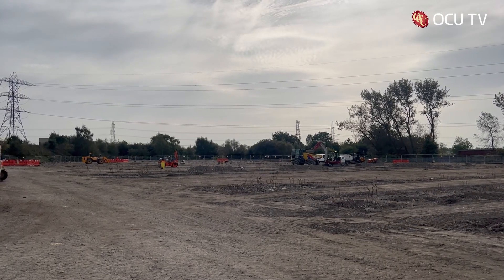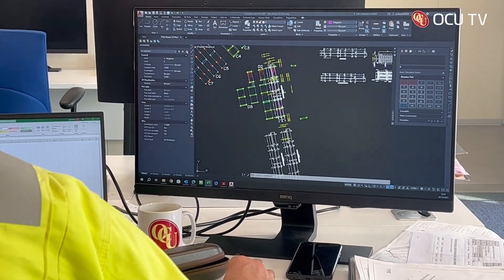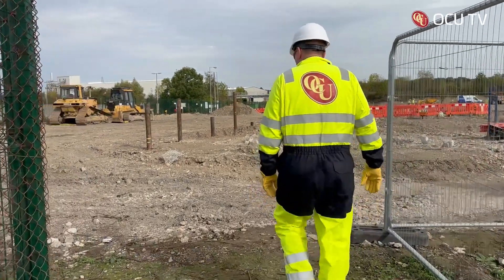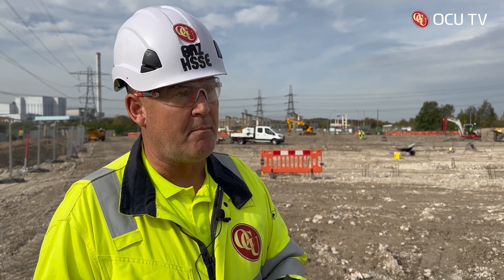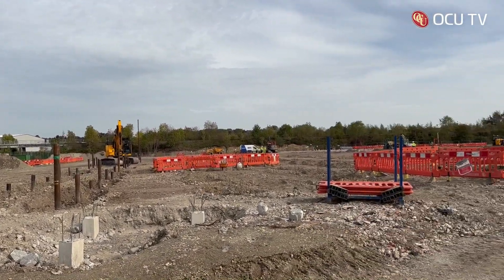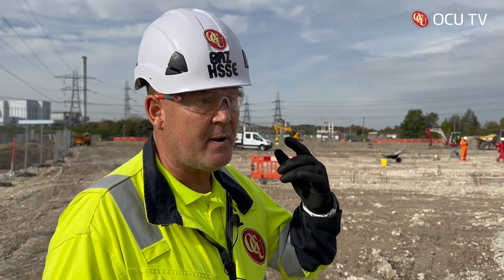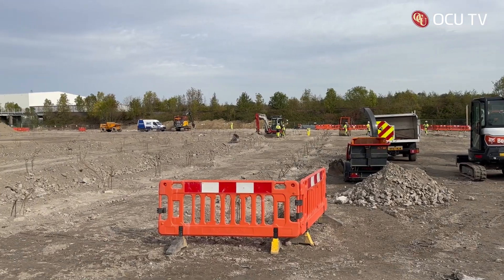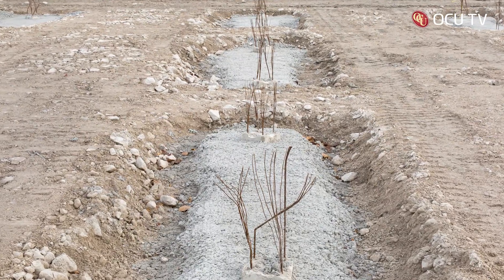OCU Project Feature - Ferrybridge BESS